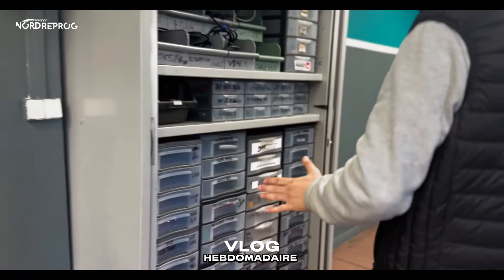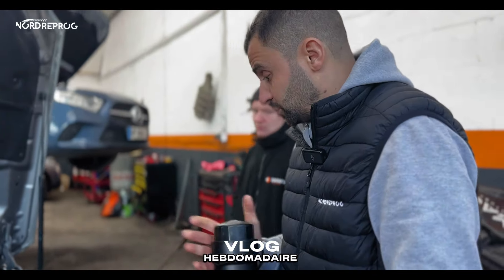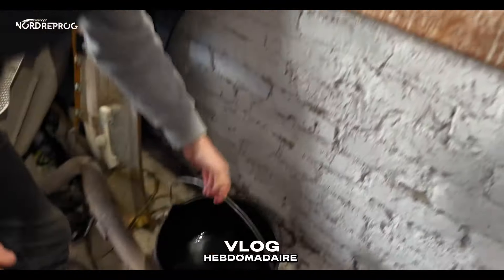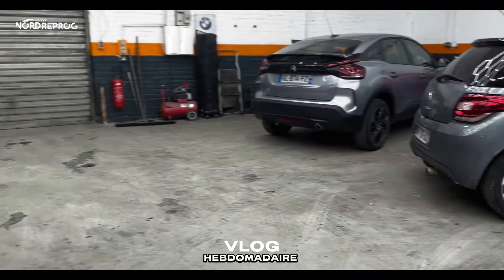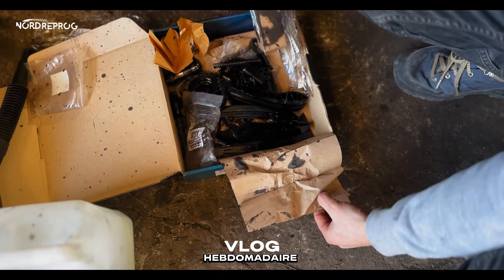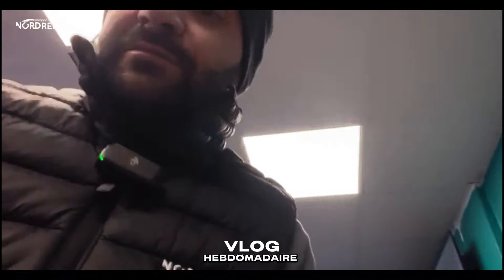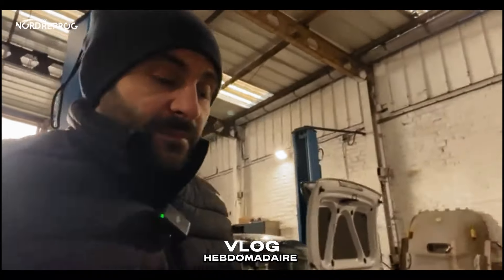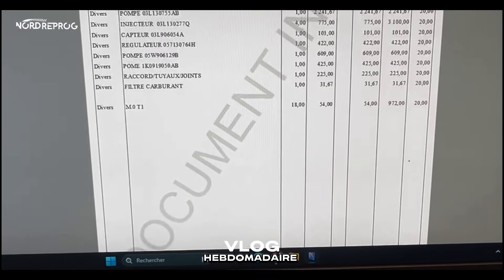De L'EAU dans le GAZOIL - VLOG HEBDO #79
On se retrouve pour le 1er vlog de l'année 2024, un vlog enneigé avec toujours plus de voitures...à problématiques atypiques 👀

Pour en savoir plus, voici notre catalogue numérique pour connaitre l'essentiel sur notre suivi et tarification

Garage Paddock pour la vente de véhicule : 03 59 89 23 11
➡️ Notre site web pour la transmission de données par mail & de vente de fichiers

LIKEZ & PARTAGEZ ✅